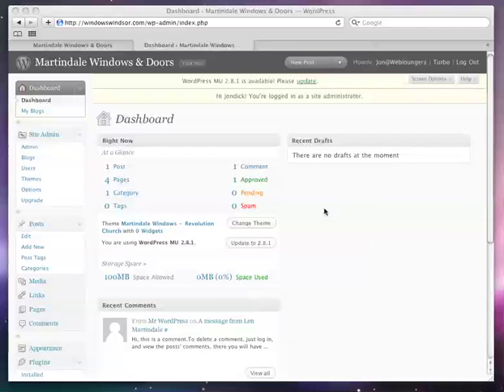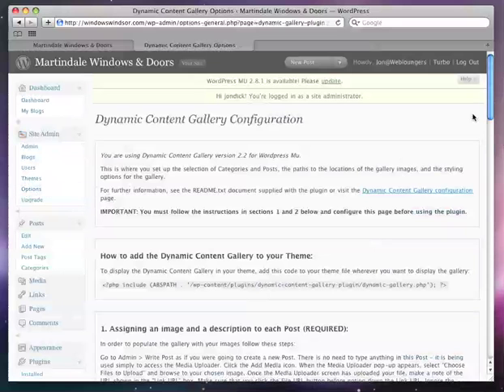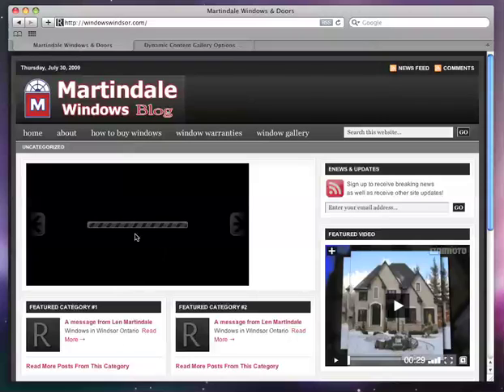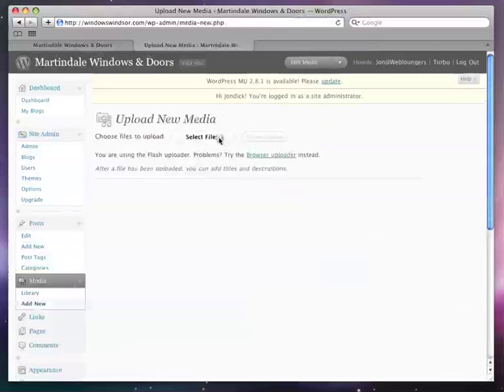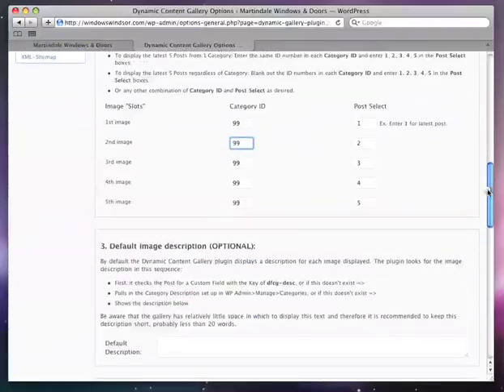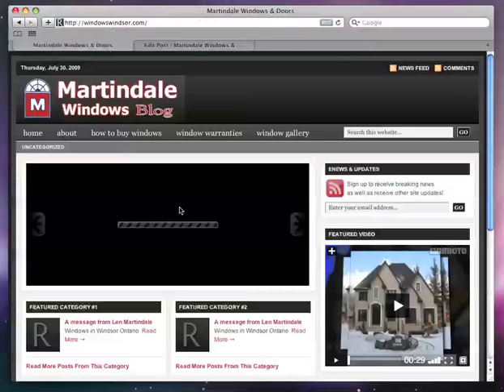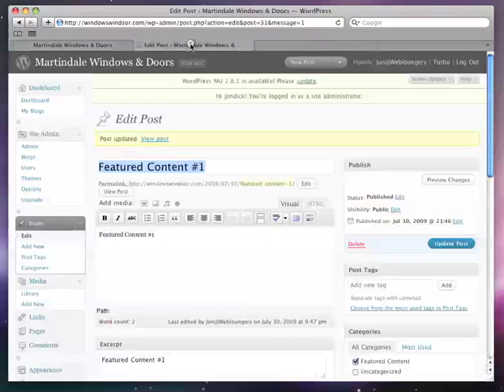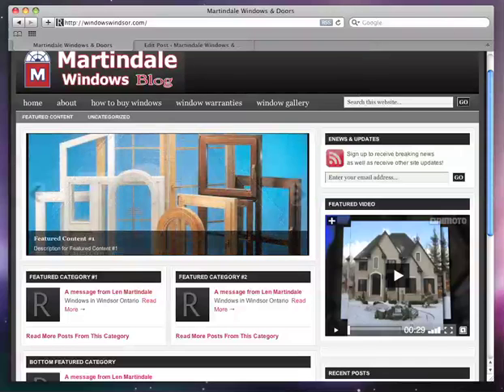Webloungers: Wordpress Tutorial - Dynamic Content Gallery Plugin Configuration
From the desks of Webloungers:
Learn how to setup the Dynamic Content Gallery Plugin for Wordpress and configure it to your liking!